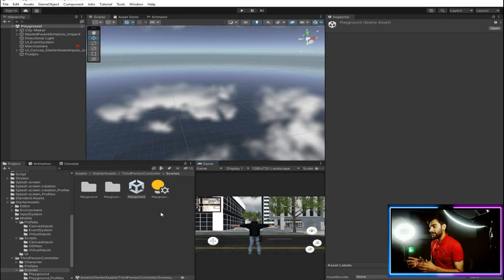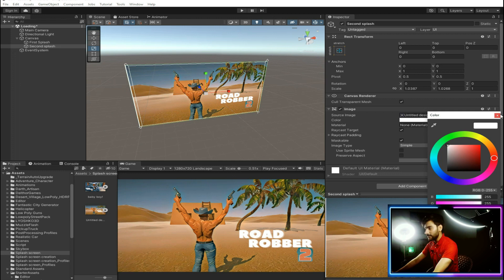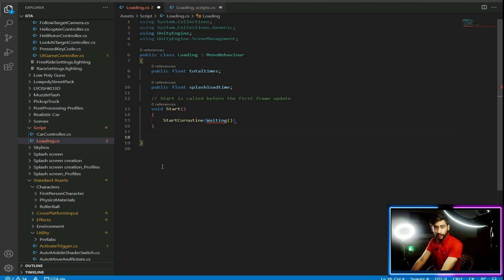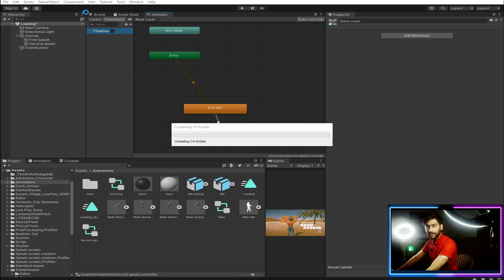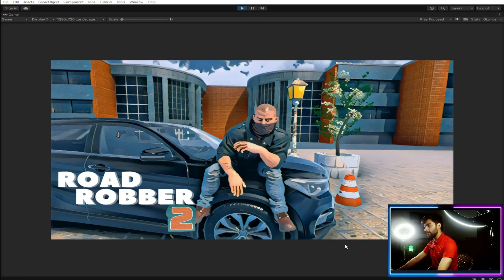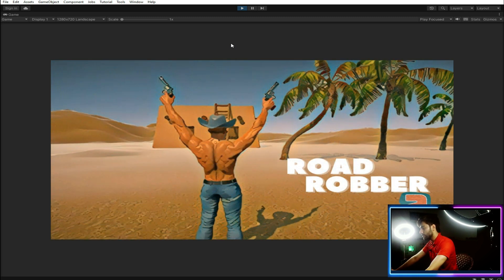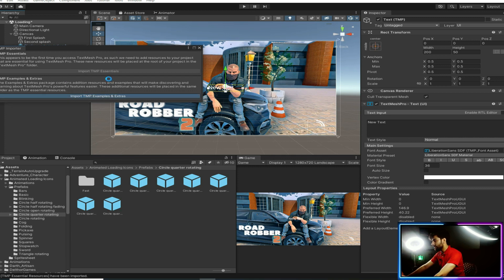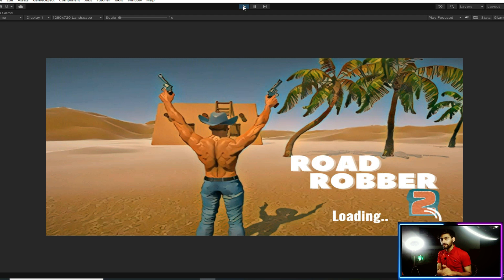HOW TO MAKE LOADING SCREEN LIKE GTA | make splash loading screen with multiple images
Hi guy's in this video we will be learning how we can make splash screen with multiple images in unity xD here you will learn how to add splash screen in unity

Here in this playlist you will be learning that how to make gta in unity, You will how to make gta clone in unity or make gta san andreas theme game in unity
This will be openworl game